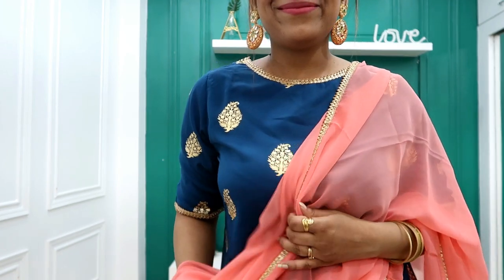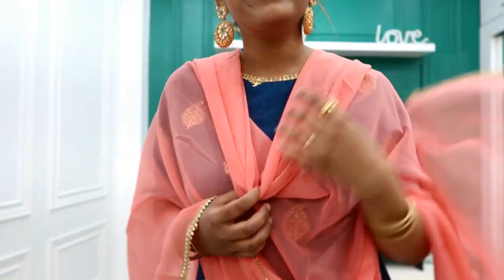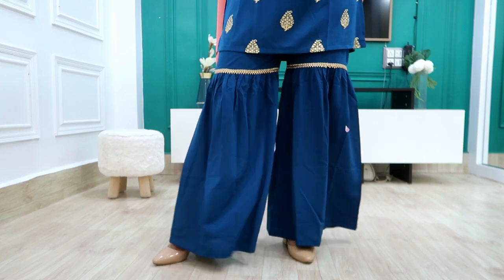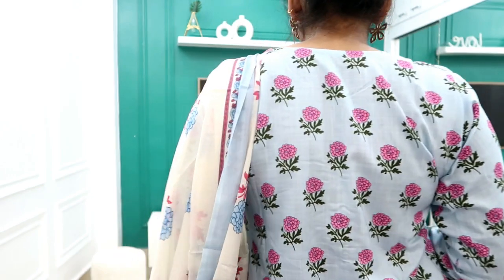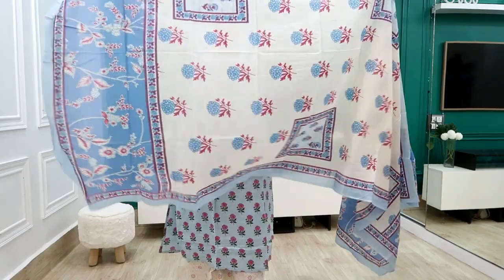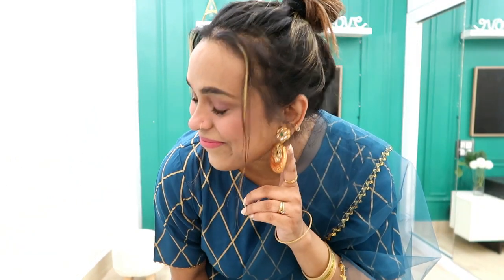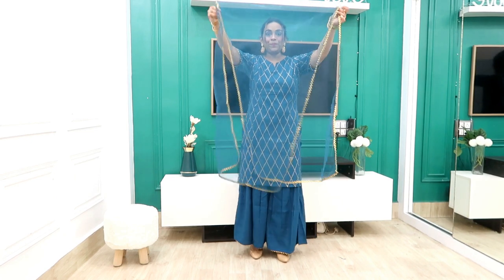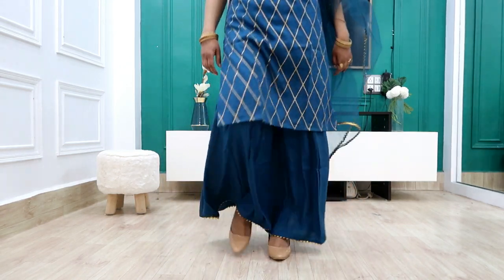Amazon Kurta Set Haul || Affordable kurta Set Under 800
Hello Peeps,

Buying Links :

topics coverred -